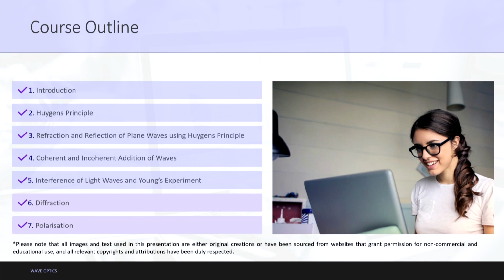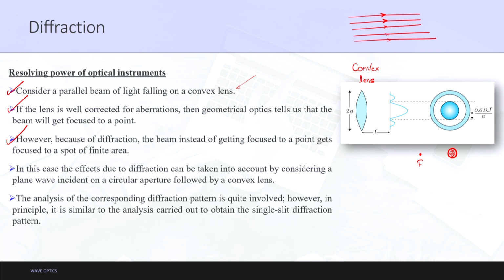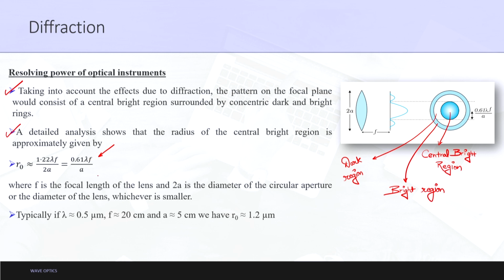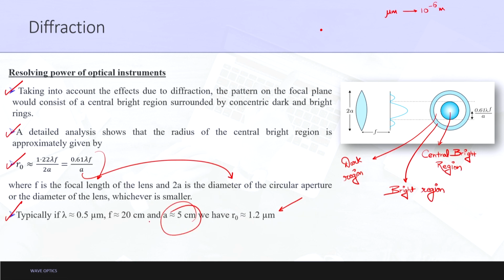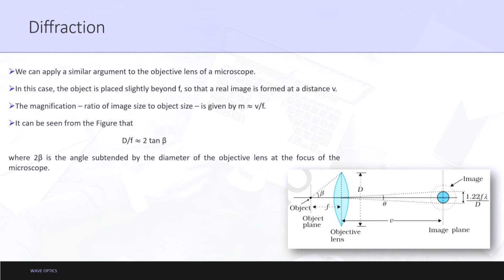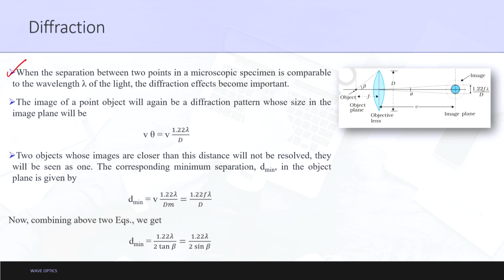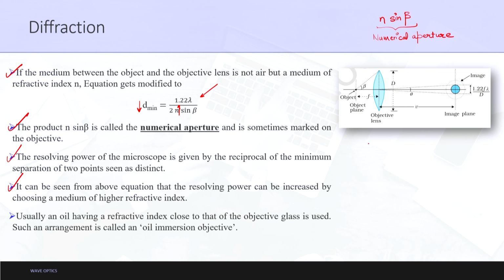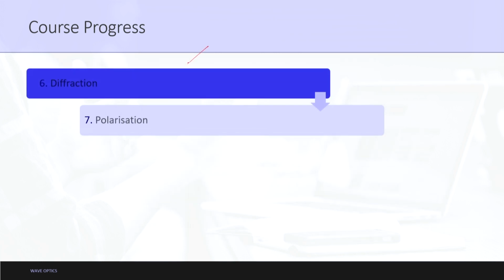Resolving Power of Optical Instruments Part 1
Subject: PHYSICS
Programme Name: Wave Optics
Course Name:  ICAR

In this video, we have continued discussing the resolving power of optical instruments.

📡 Key Features:
Syllabus-focused Content